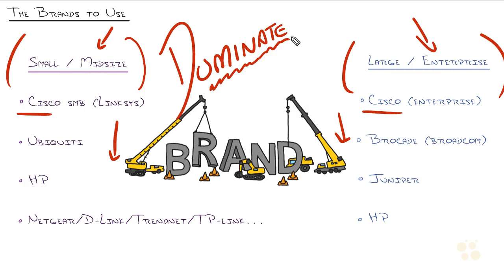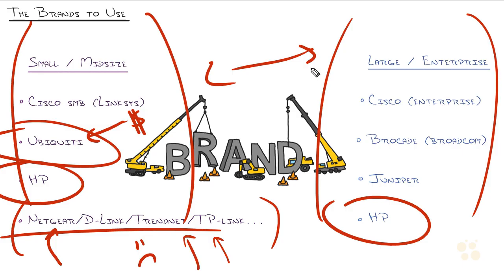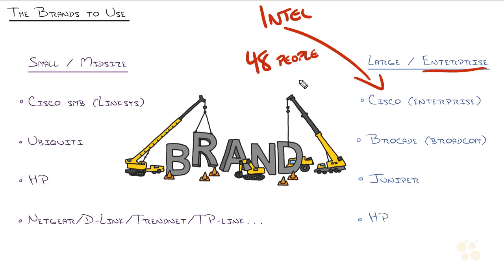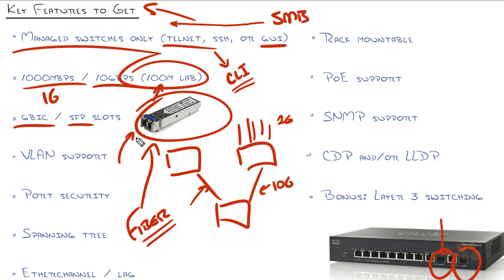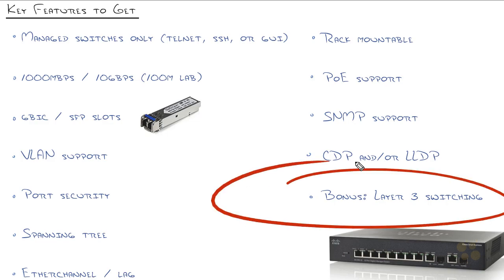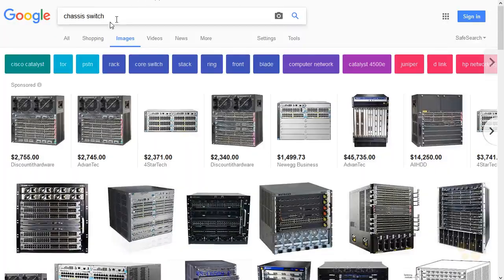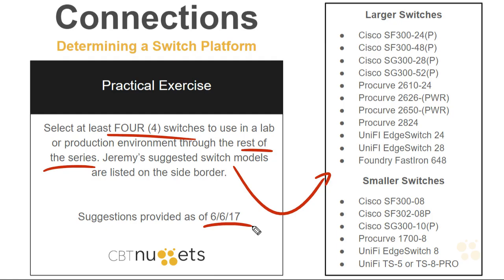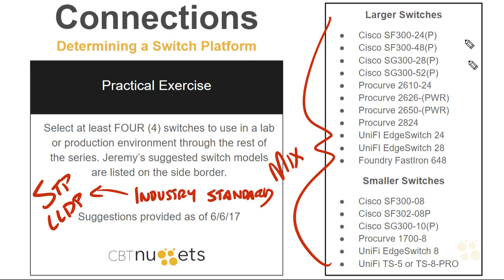06 Connections Determining a Switch Platform